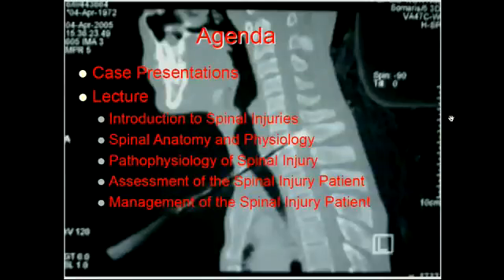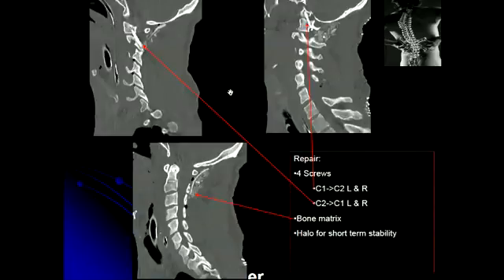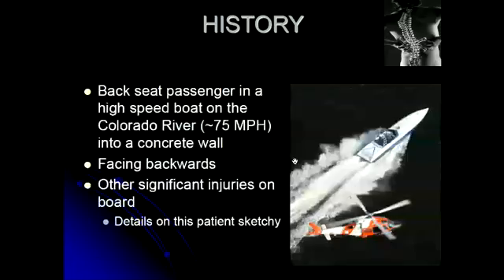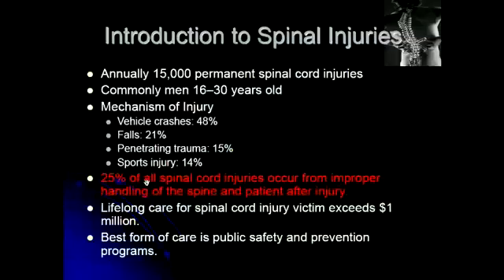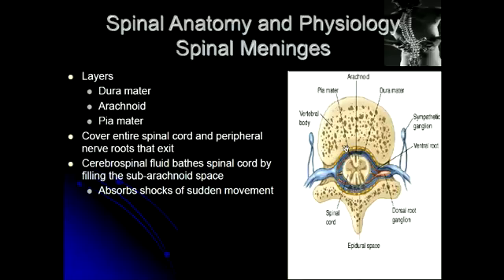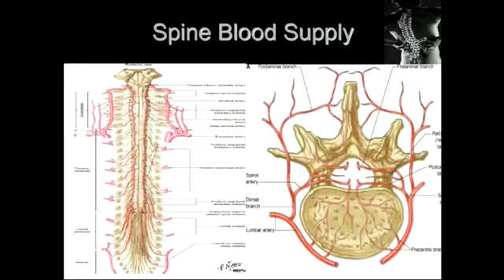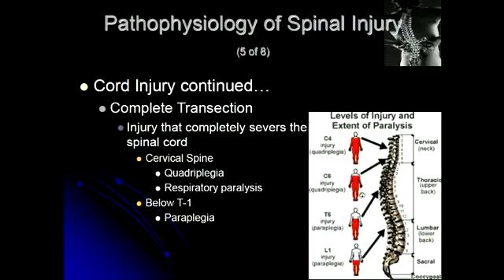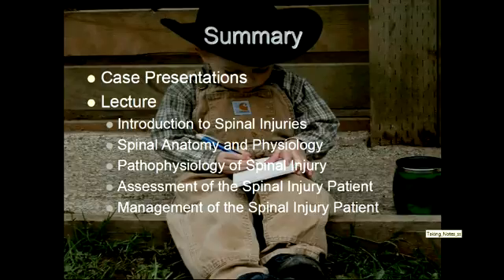LakeHavasuFireREC 20 Sep 16 226 PM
Trauma Lecture, Dr. Salvino, September 20, 2016, Lake Havasu Fire Department.